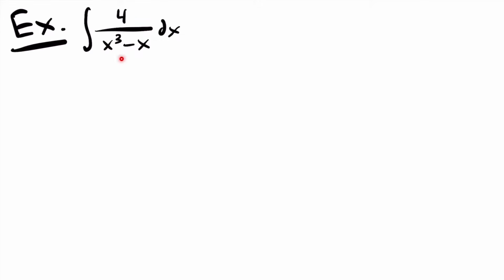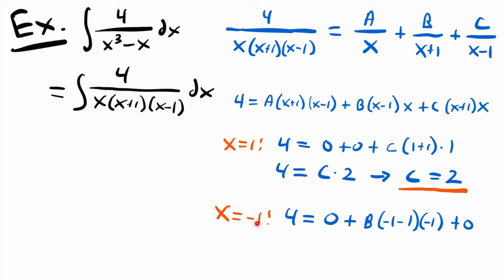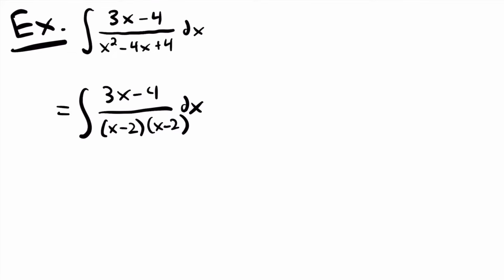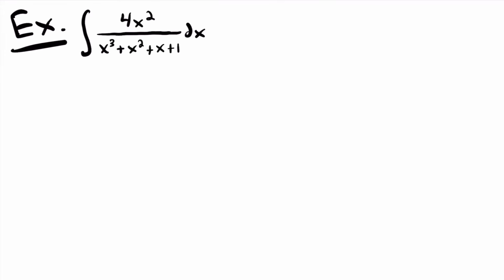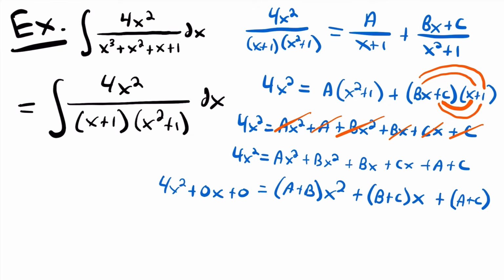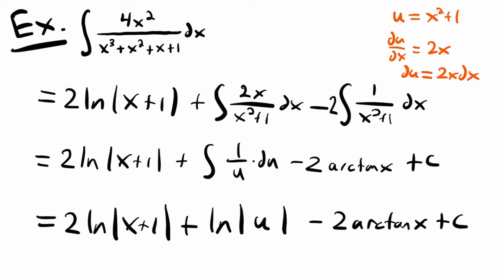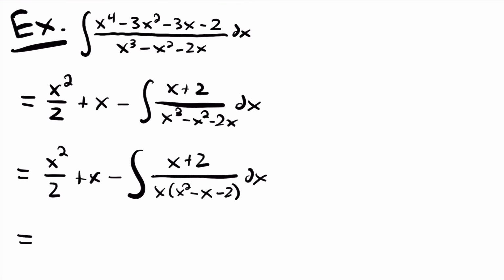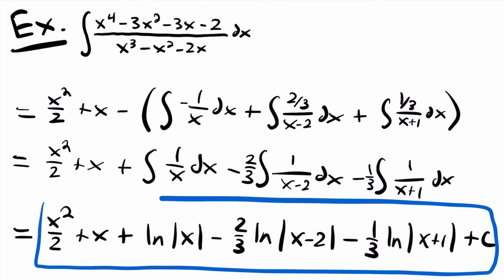Integration By Partial Fractions Examples | Calculus 2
Example Problems For How to Integrate By Partial Fractions (Calculus 2)

Video Chapters:
0:00 Example 1 - 4/(x^3-x)
14:46 Example 2 - (3x-4)/(x^2-4x+4)
23:18 Example 3 - 4x^2/(x^3+x^2+x+1)
39:04 Example 4 - (x^4-3x^2-3x-2)/(x^3-x^2-2x) [Long Division Needed]
53:59 Outro